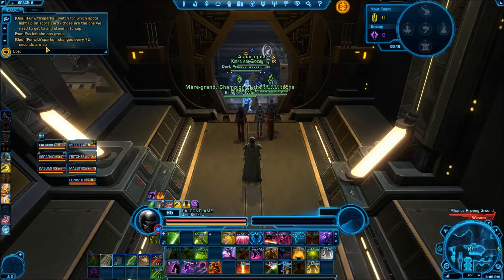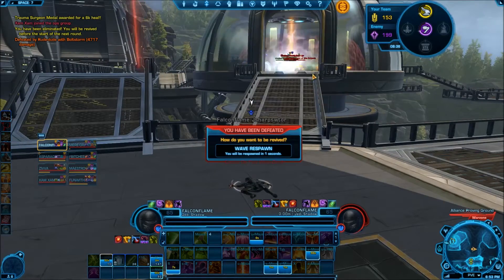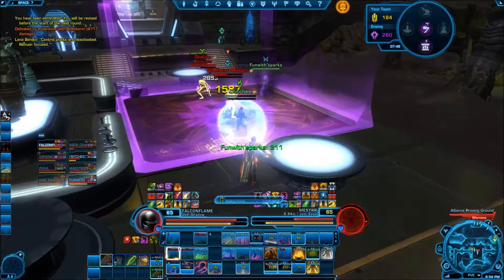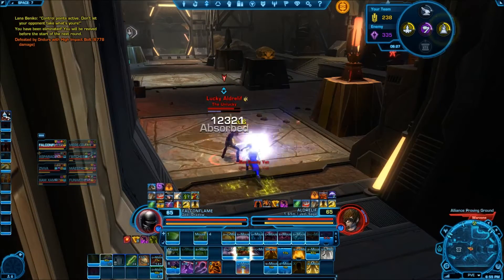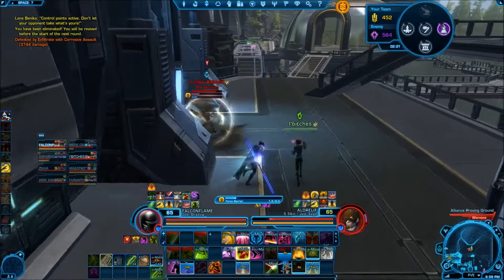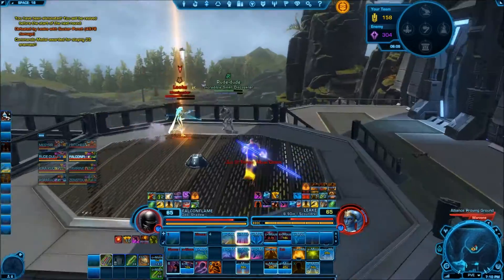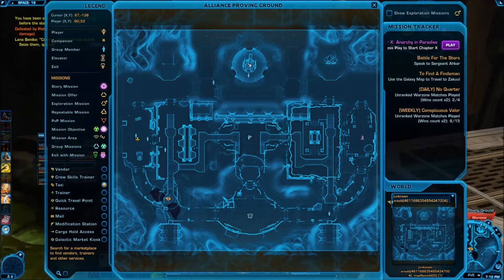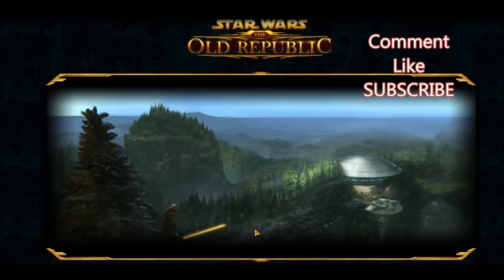Odessen SWTOR PvP map gameplay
Hey everyone, I just wanted to show the new 8v8 map for SWTOR PVP.  I am playing my infiltration shadow on the PTS and it seems really fun so far.  I am still a little unsure of the rules but I think more explanations will come.  It is cross faction so the queue pops should be quicker and more balanced.  I hope you enjoy this quick video.